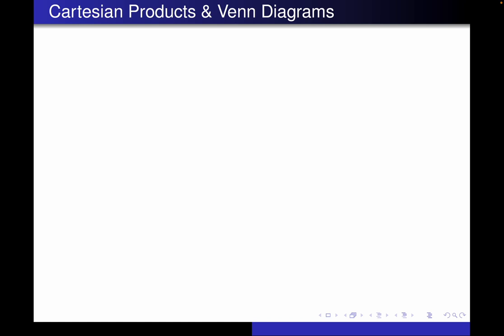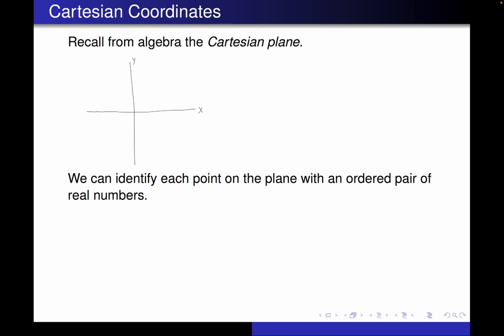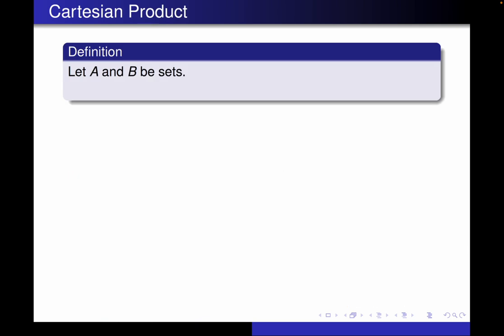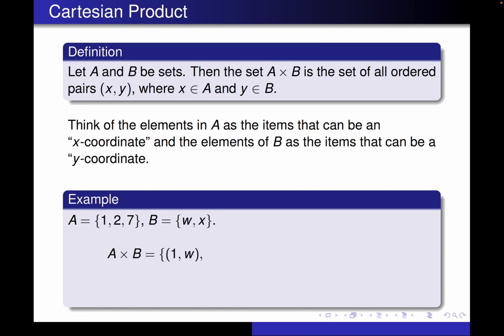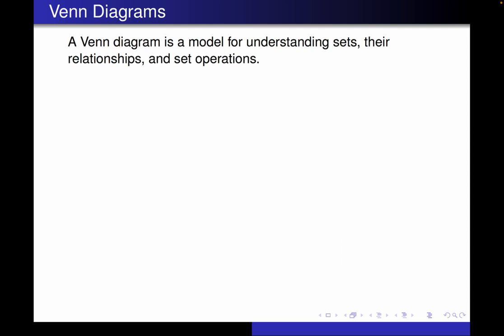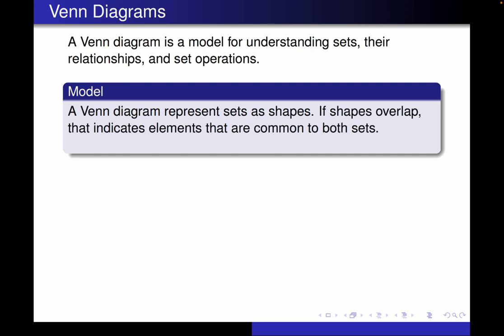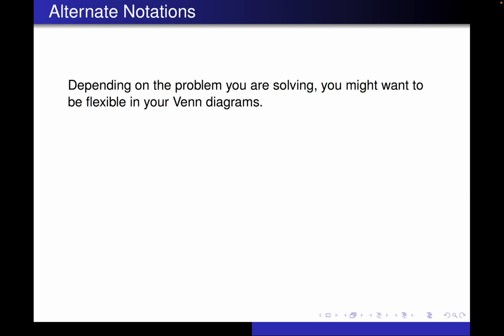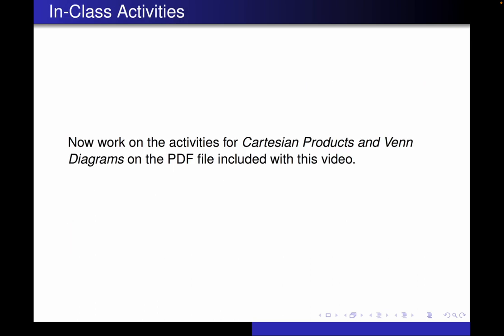Cartesian Products and Venn Diagrams (Section 0.3)